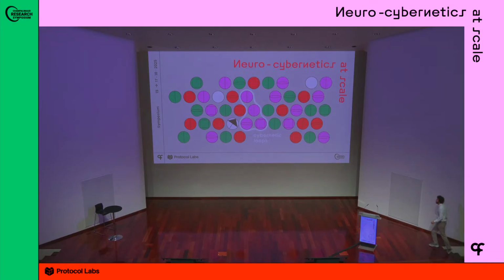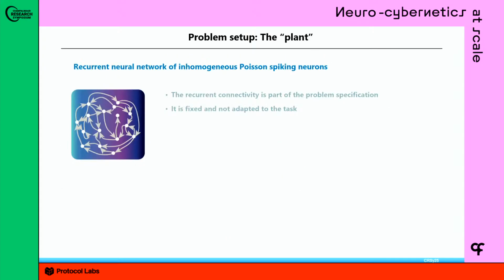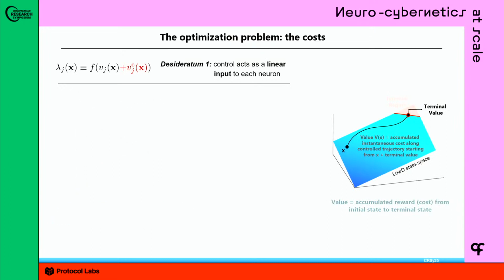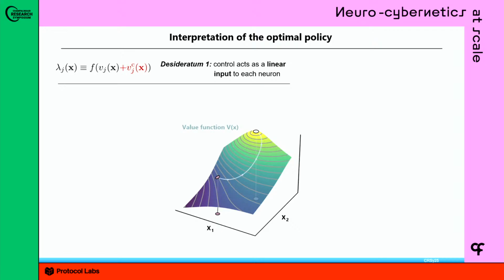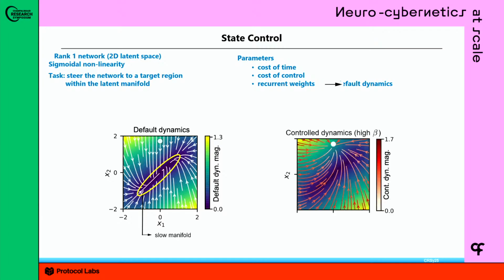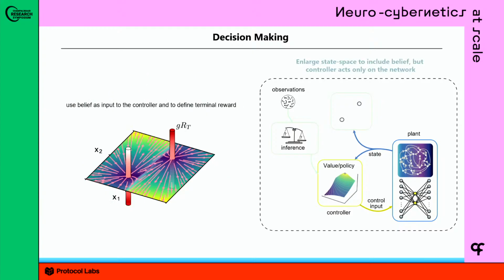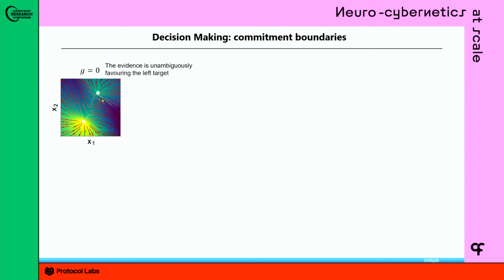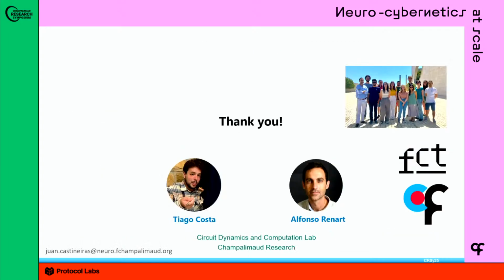Juan R. Castiñeras